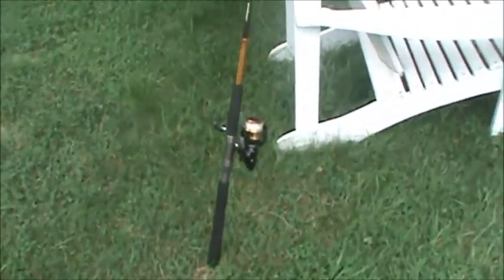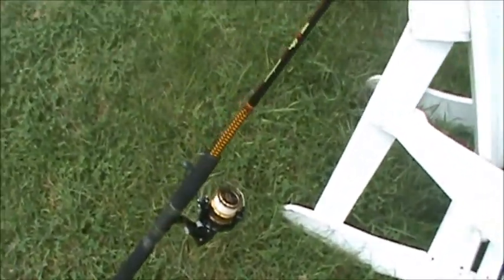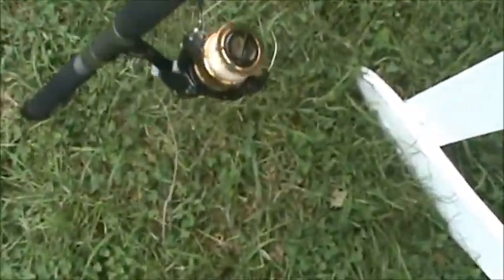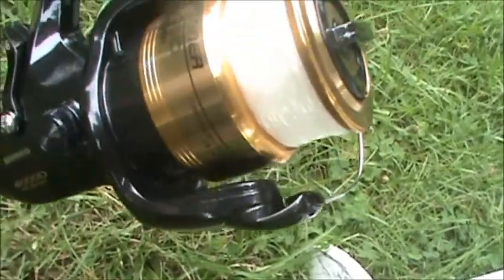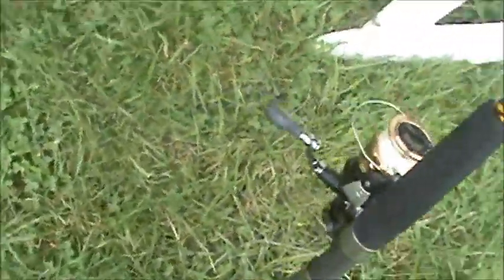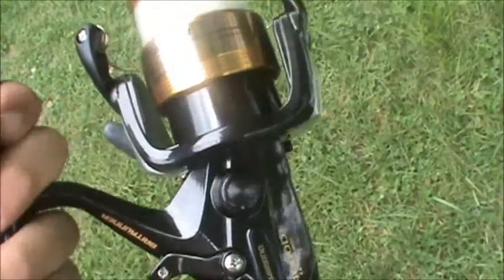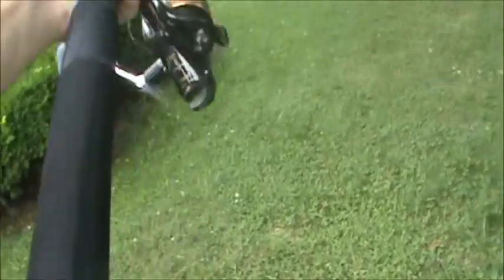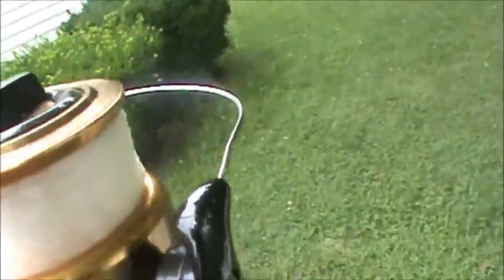fishing set up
this is my fishing set up! its an expensive one not one of those cheap ones!